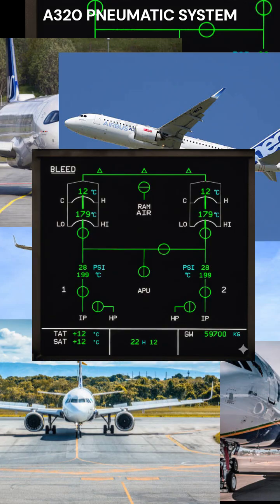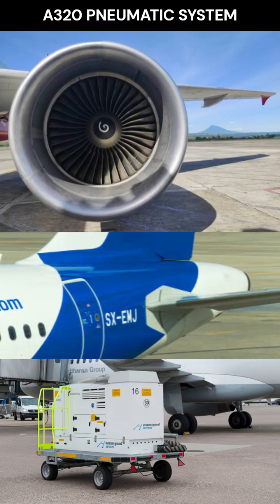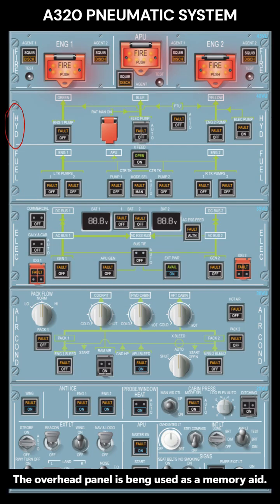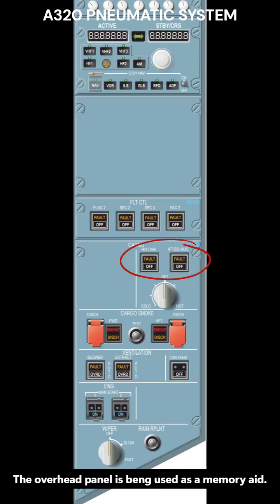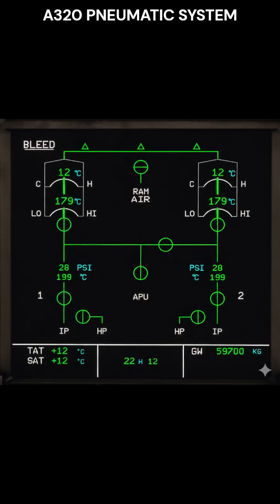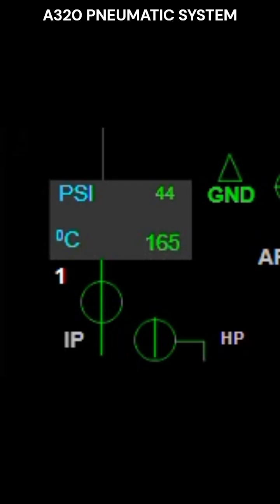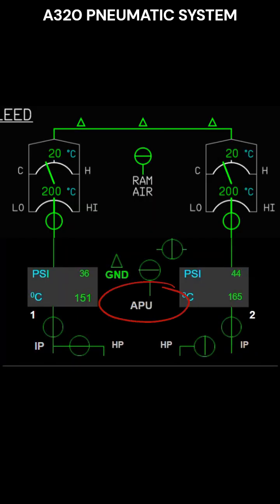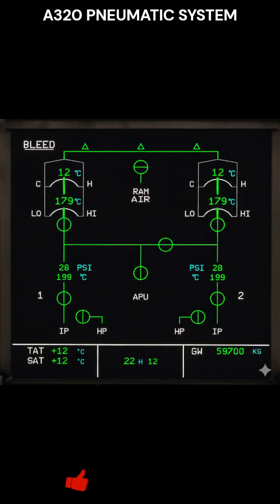The A320 pneumatic system—made simple.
earn how the aircraft uses bleed air from the engines, APU, or a high-pressure cart, what systems it powers, how the BMCs monitor and protect the system, and how automatic bleed logic prioritizes APU air.
Quick, clear, and perfect for Airbus pilots and aviation fans.